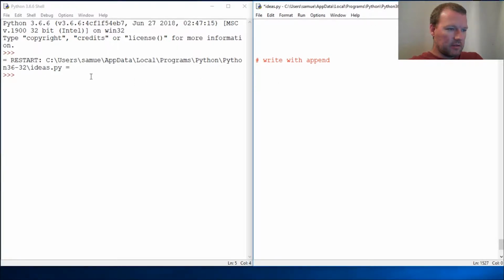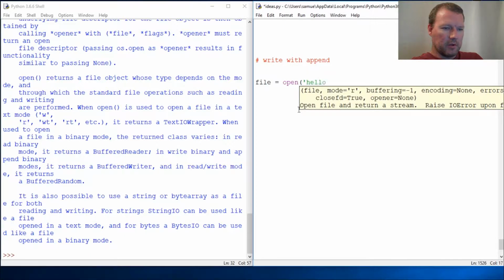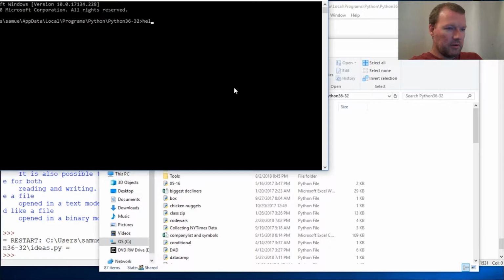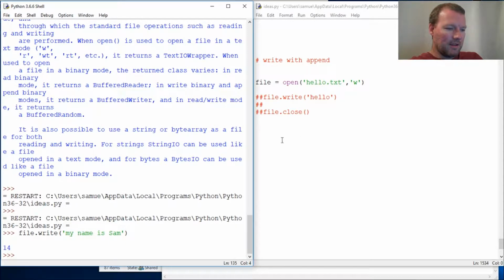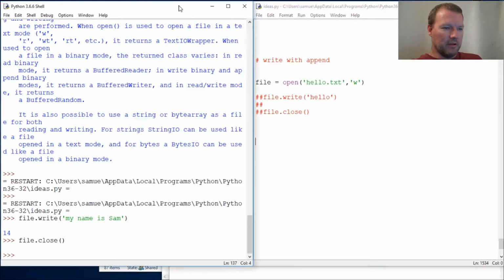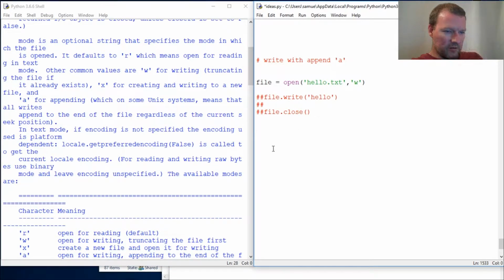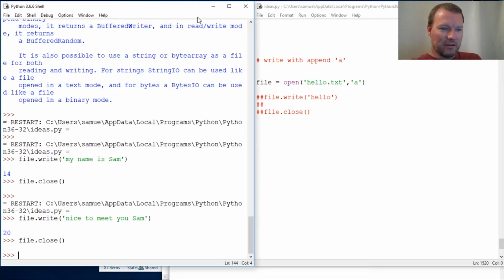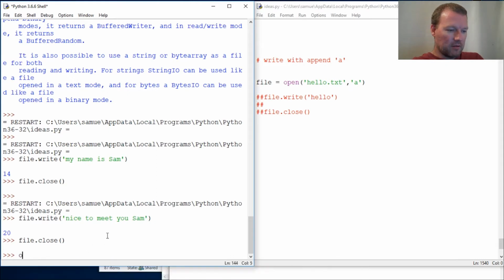Python Basics Write Method In Append Mode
Learn how to use the append mode in the write method with python programming.